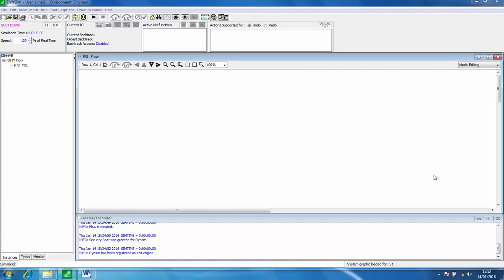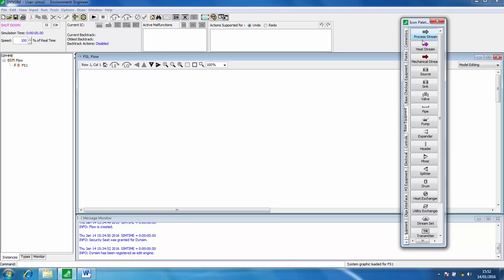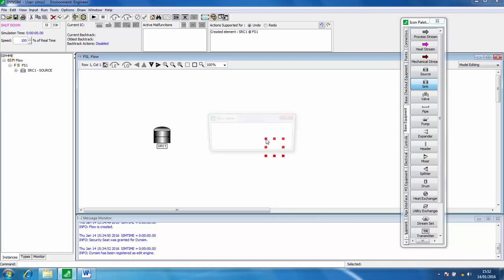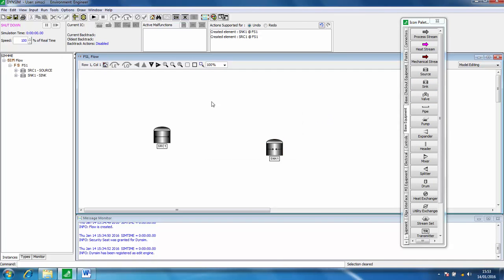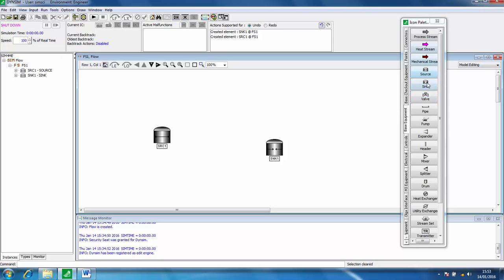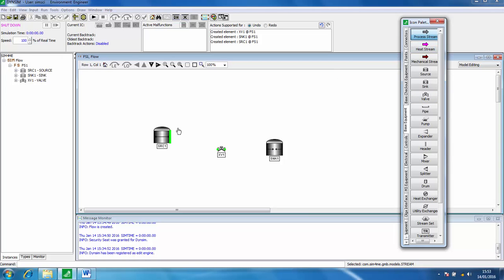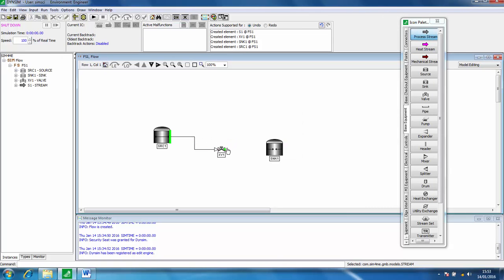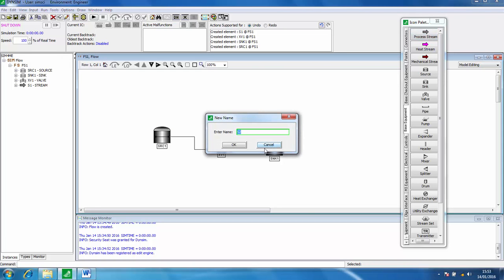DYNSIM Process Simulation – Step 5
Screencast demonstrating the use of DYNSIM process simulation software – building the process flowsheet (step 5 in building and running a dynamic process simulation).